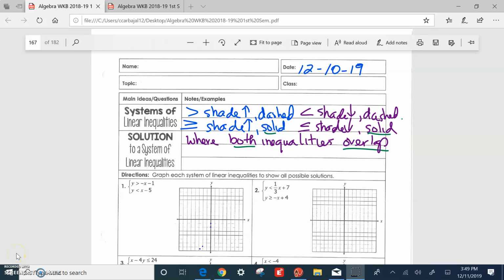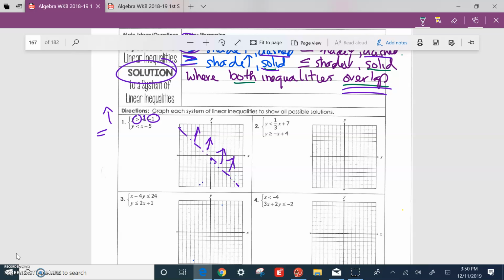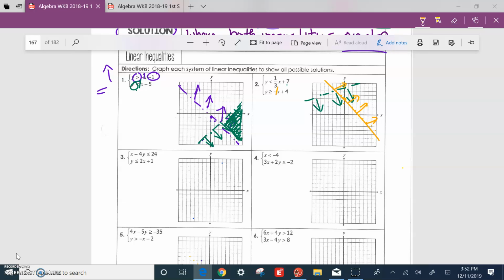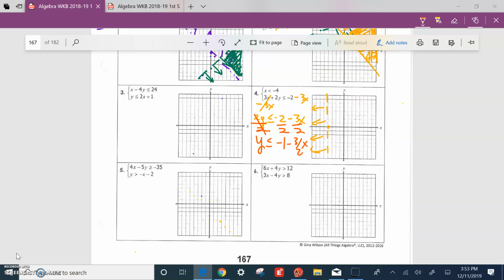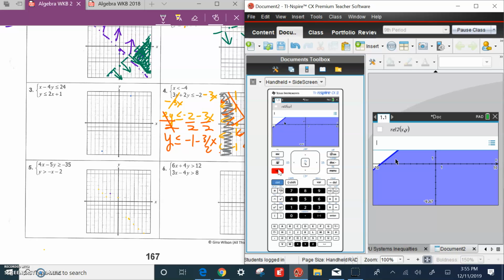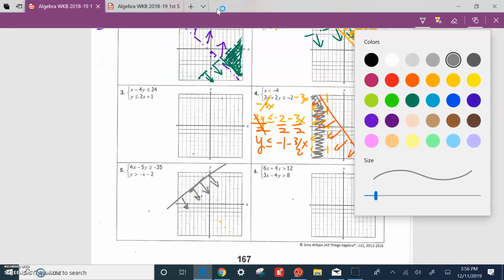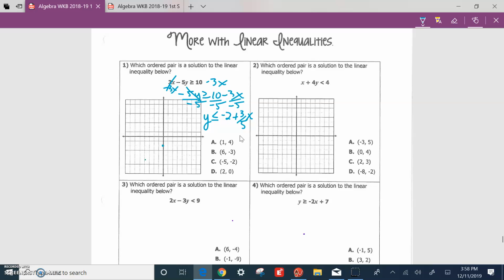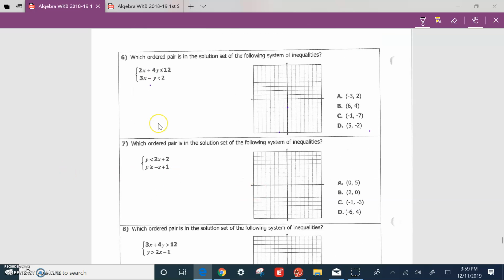Systems of Inequalities